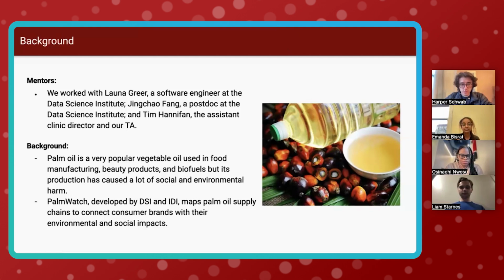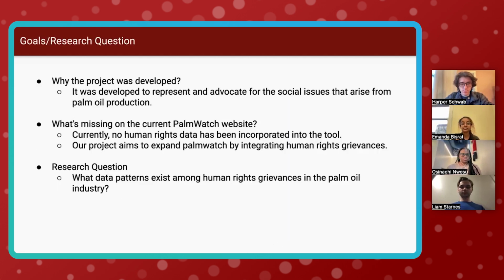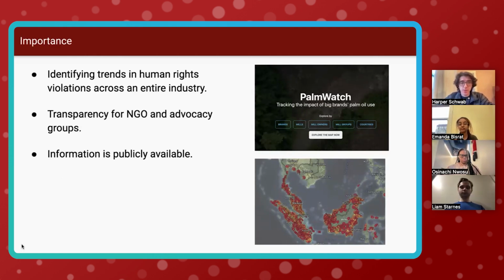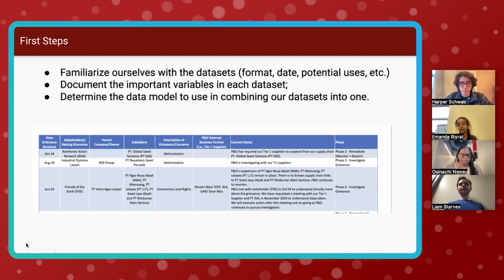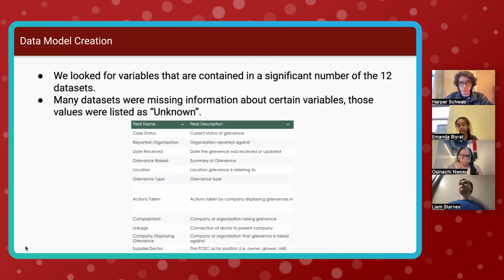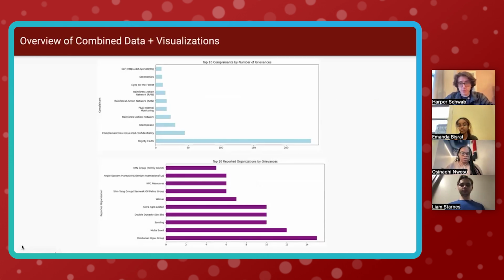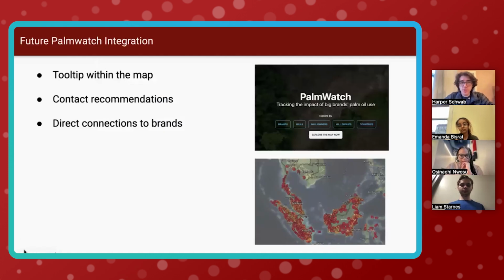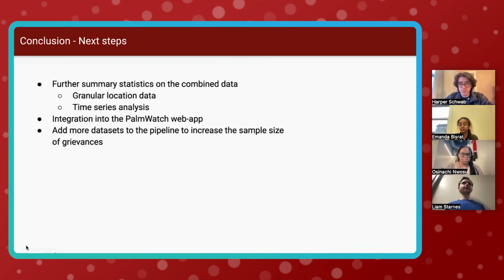Mapping grievances within the palm oil industry | DSI +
Palm oil is a very popular vegetable oil used in food manufacturing, beauty products, and biofuels, but its production has caused a lot of social and environmental harm. PalmWatch, developed by the University of Chicago Data Science Institute and Inclusive Development International, maps palm oil supply chains to connect consumer brands with their environmental and social impacts.

Currently, no human rights data has been incorporated into the tool. Data Science Clinic students Emanda Bisrat, Liam Starnes, Osinachi Nwosu, and Harper Schwab collaborated with the PalmWatch team to expand PalmWatch by integrating human rights grievance data. The team documented grievance data sources and created a unified standard data model, developed an automated data pipeline, and performed data analysis on produced csv files.

Photo by Nazarizal Mohammad on Unsplash